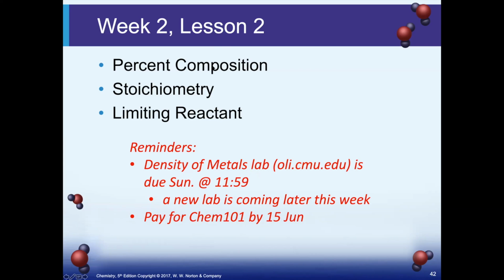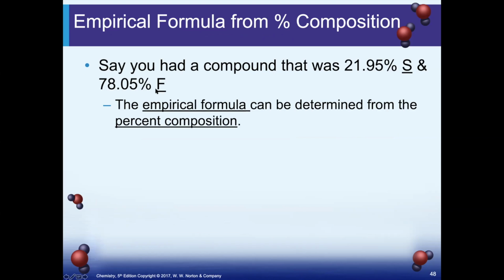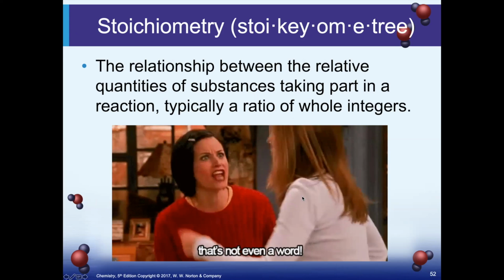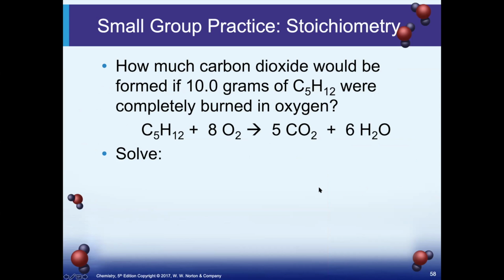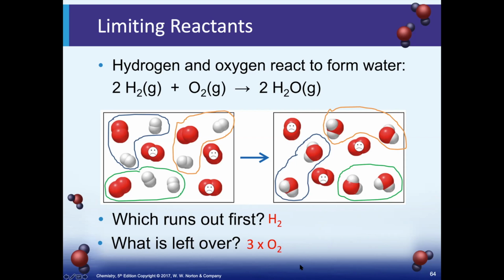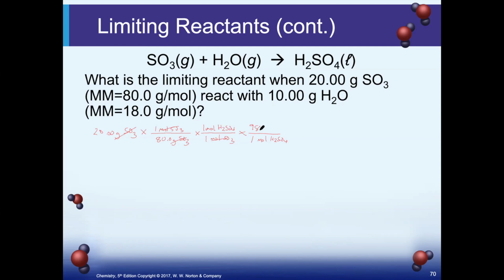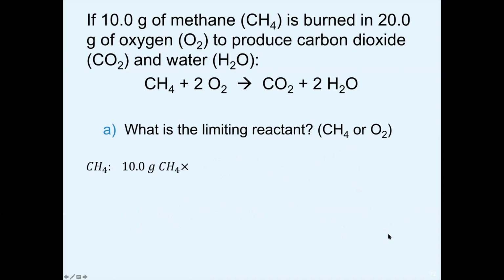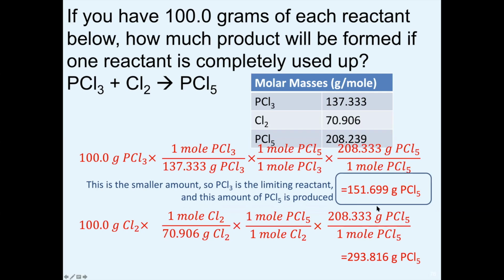CHEM0140 W2L2 Summ20